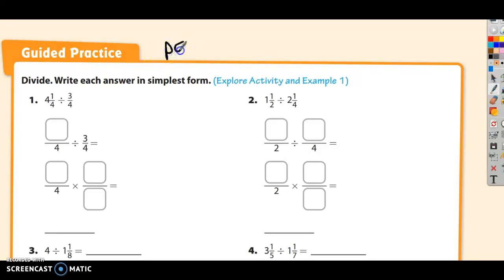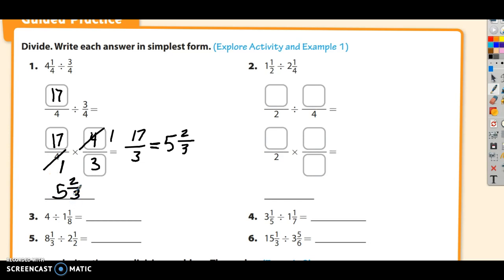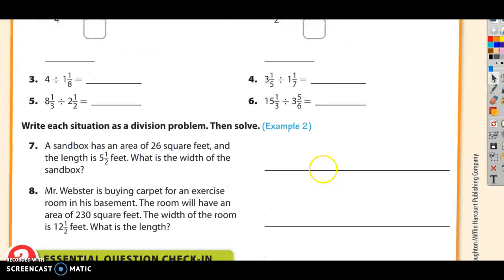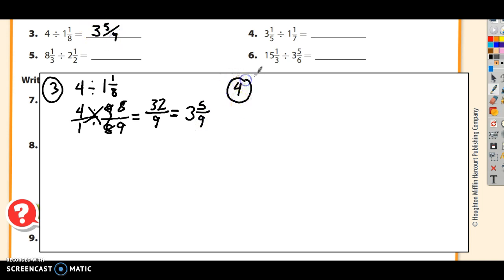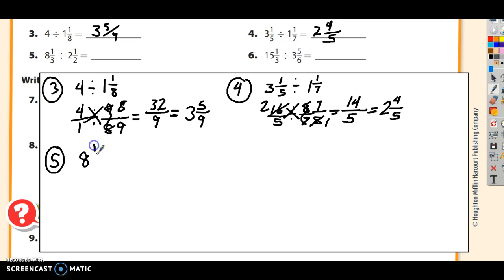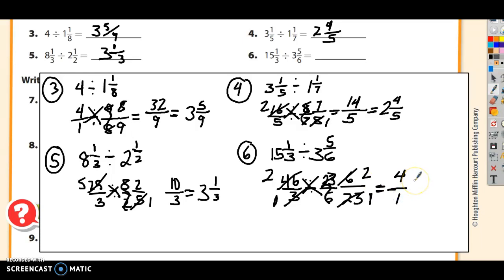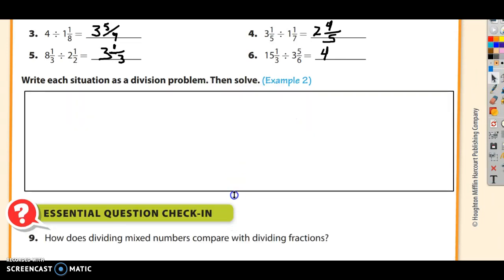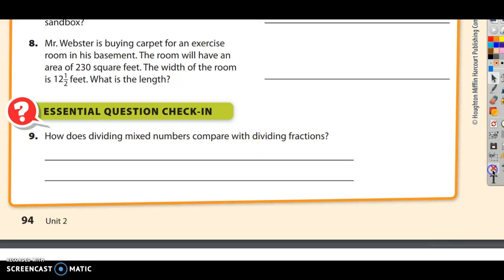page 94 part 2